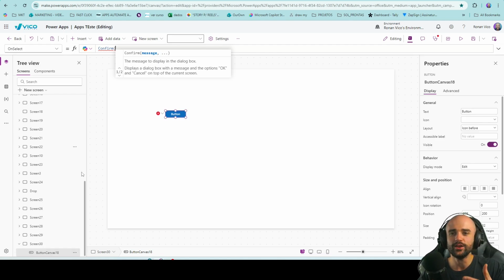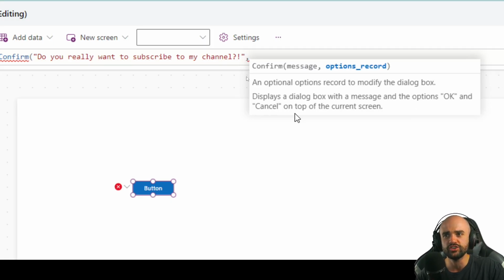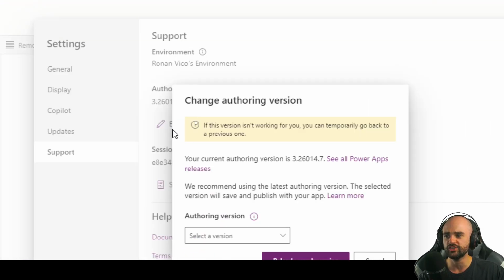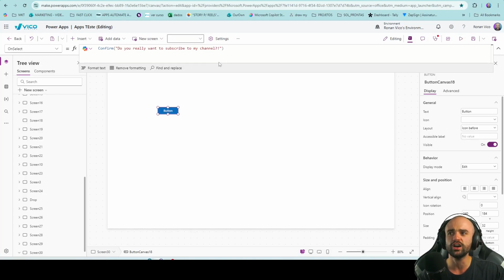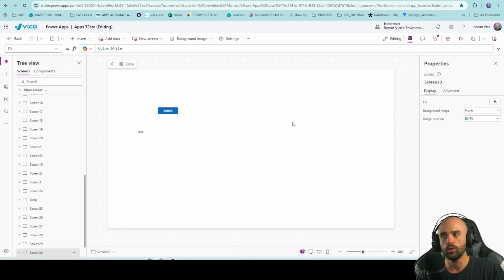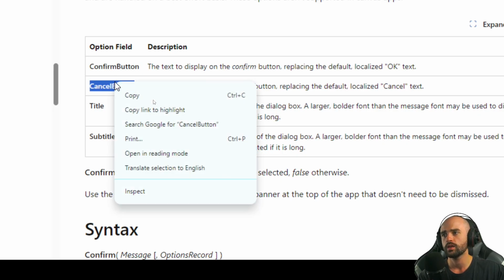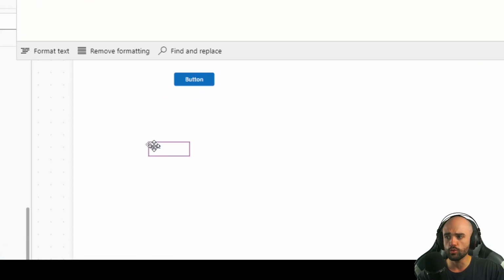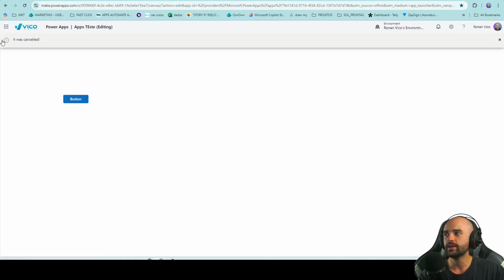New Confirm Dialog in Power Apps Canvas: The Game Changer Developers Needed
In this video, I show you a brand-new Confirm Dialog function in Power Apps Canvas that completely changes how we handle user confirmations.

No more building custom components or creating complex UI just to ask a simple Yes or No question.

What you’ll learn:

What the new Confirm function is
Why it replaces custom confirmation components
How to use the required message parameter
How to customize buttons with optional parameters
How to fix the “function not available” error (authoring version)
How to handle the Boolean response (true / false)
Using If statements to take action based on user confirmation
This is one of those small features that makes a HUGE difference in real-world apps.

TIMELINE

00:00 New Confirm Dialog function overview
00:10 Why this replaces custom confirmation components
00:26 Basic Confirm usage (message only)
00:49 Real examples: delete, update, confirm actions
01:17 Optional parameters and button customization
01:56 Fixing the authoring version issue
02:35 Handling Boolean responses (true / false)
03:12 Using If statements with Confirm
05:54 Why this is a real game changer
06:15 Wrap-up and next steps